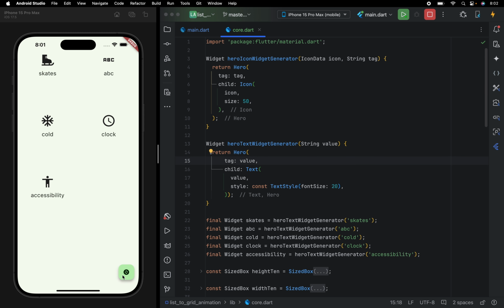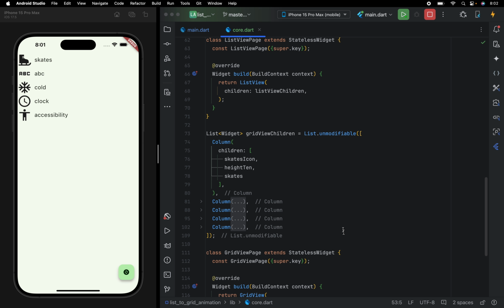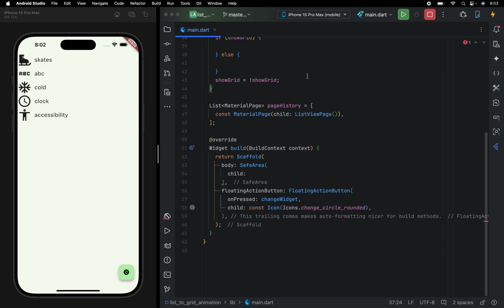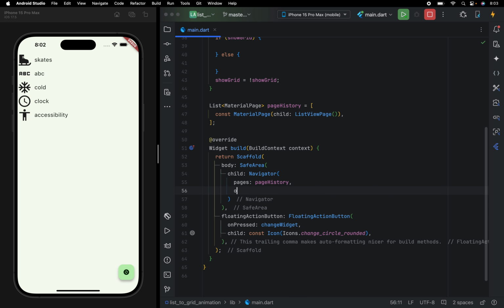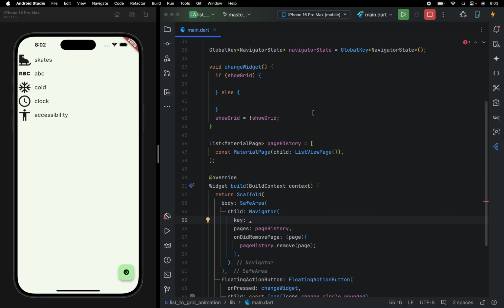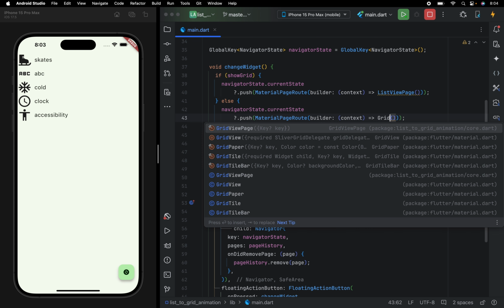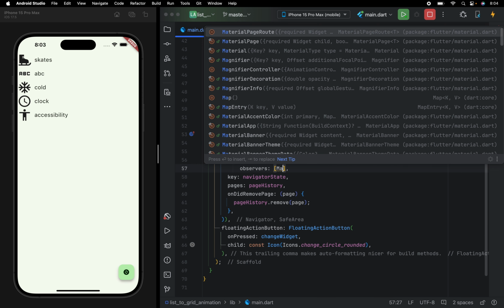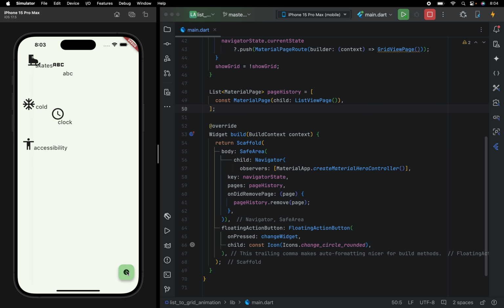You Won't Believe How Easy This Is: Flutter List to Grid Animation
In this video we are going to discuss about, how you can animate transition between list and grid without using any external package.